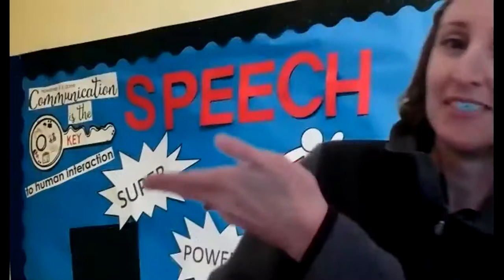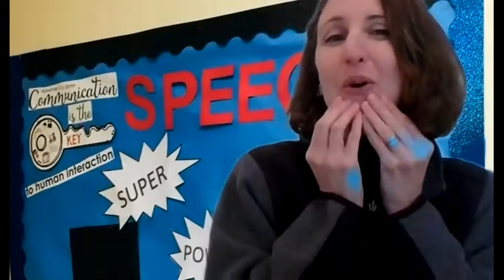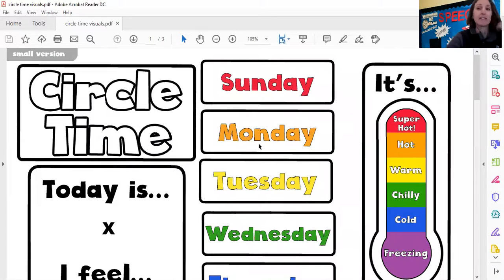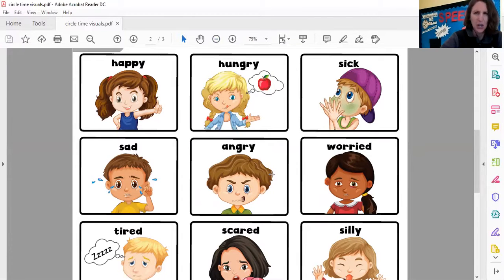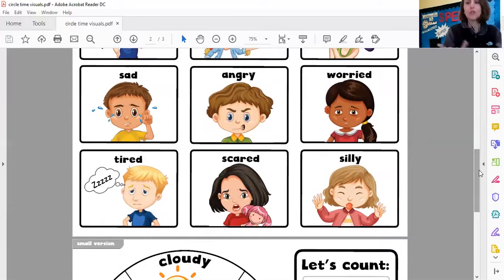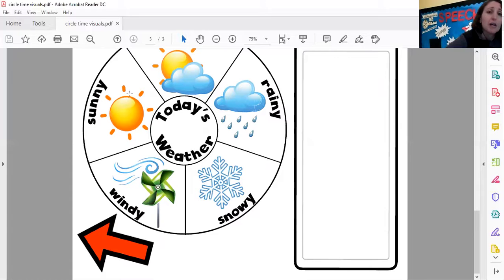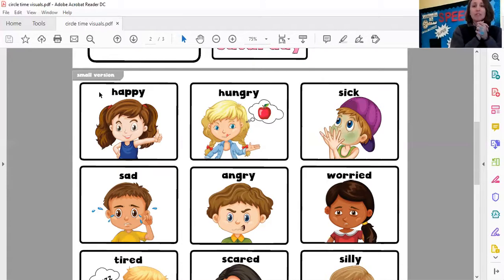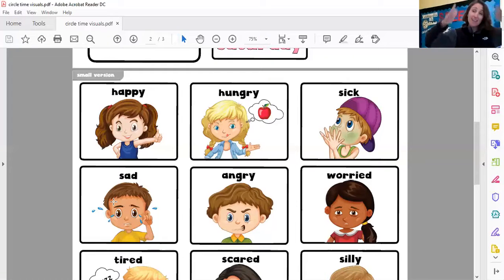Circle Time calendar Week 1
Calendar, Weather, and Feelings